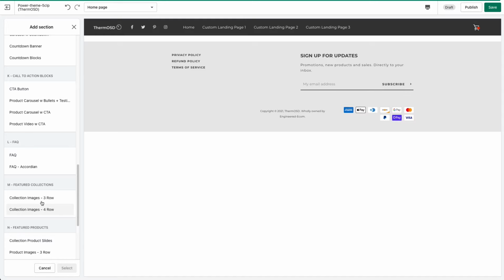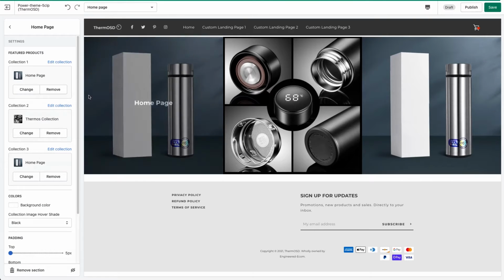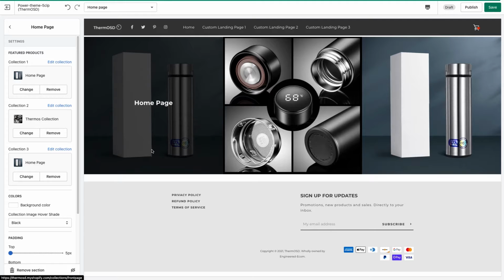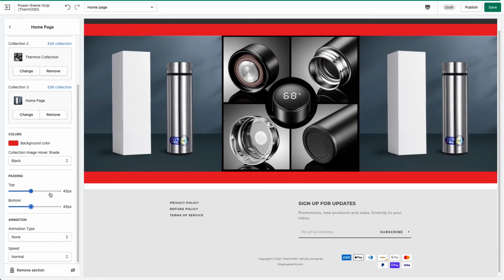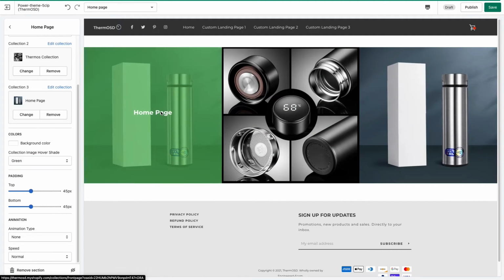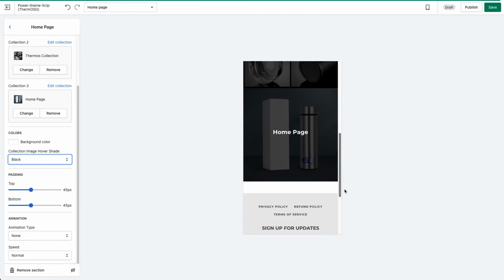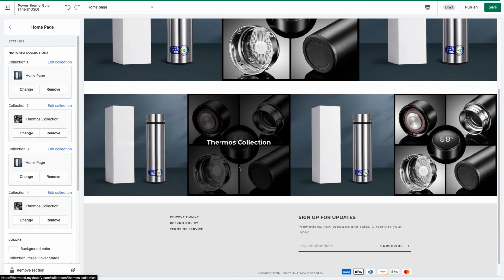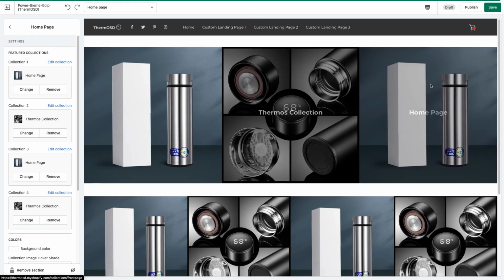6.27: M - Collection Rows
This video will explore the collection rows section within the Power Theme.